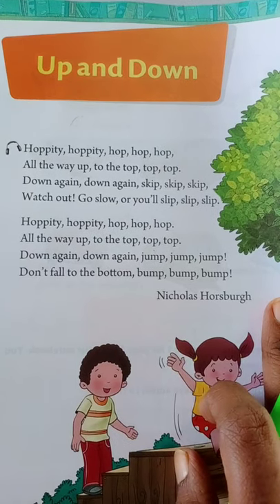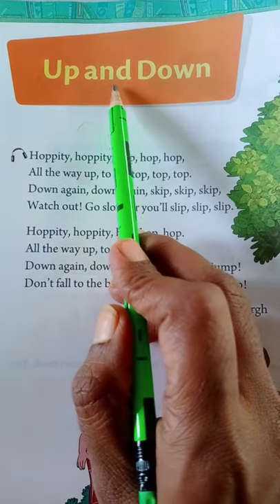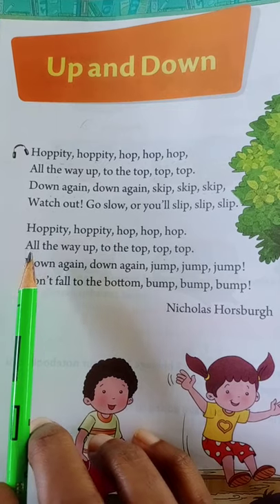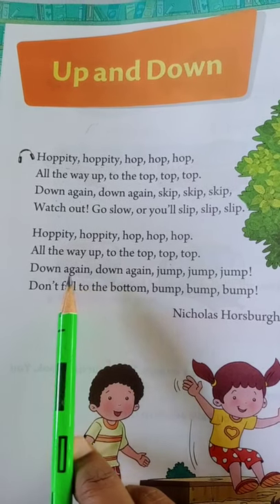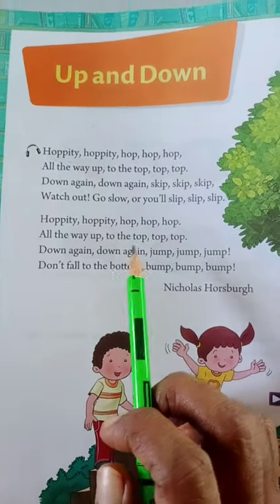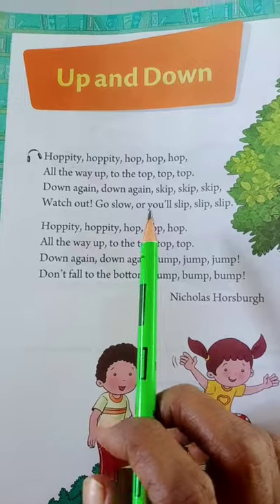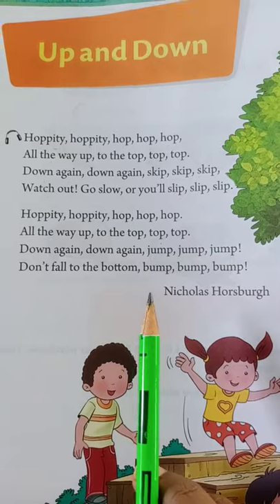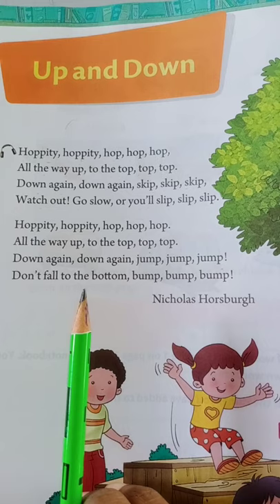S.F.S Class-1 Subject-English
Poem-3 Up and down (reading and explanation)